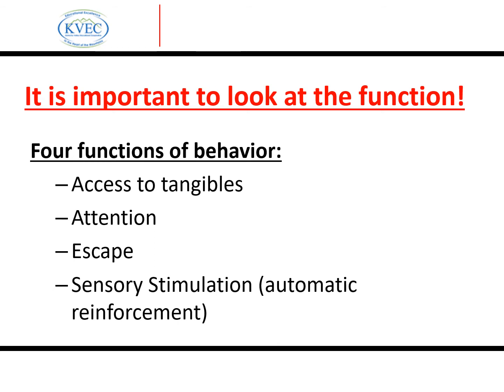Understanding Behavior Part One - Function